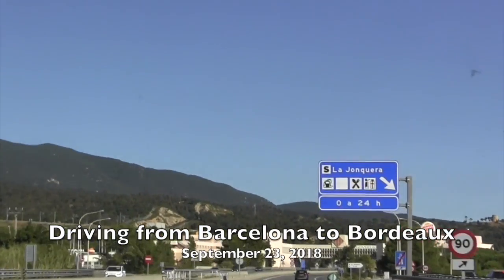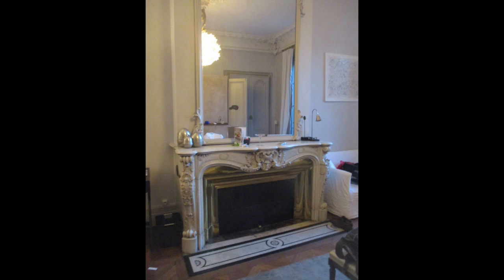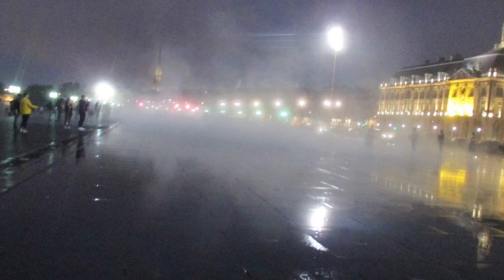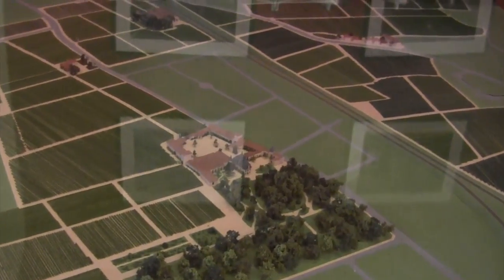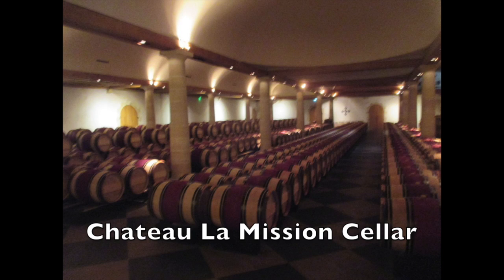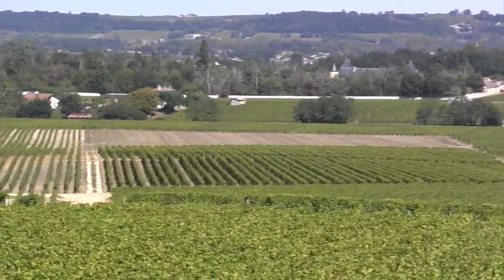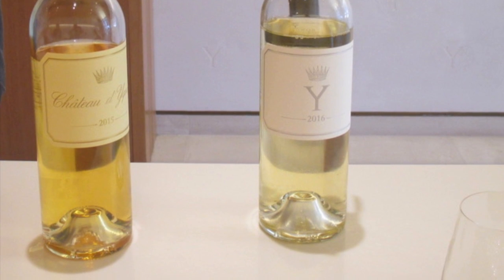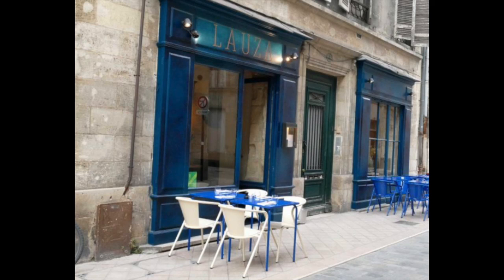Bordeaux #1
This video includes driving from Barcelona to Bordeaux, a short walk around Bordeaux, and visits to Chateau Haut Brion and Chateau d'Yquem.